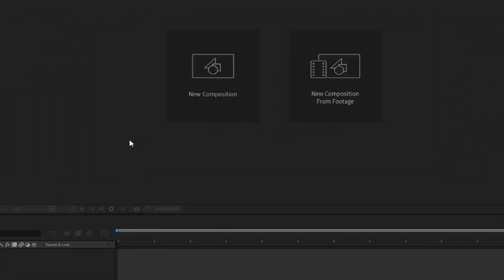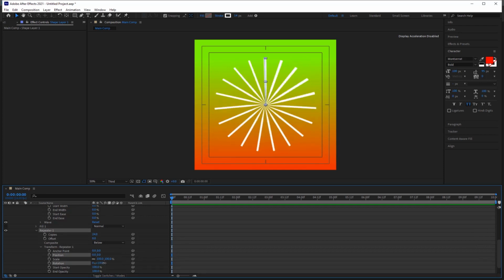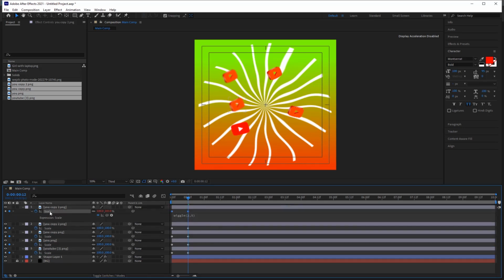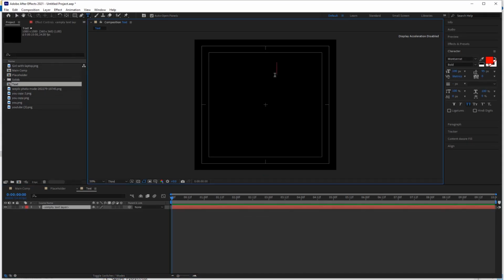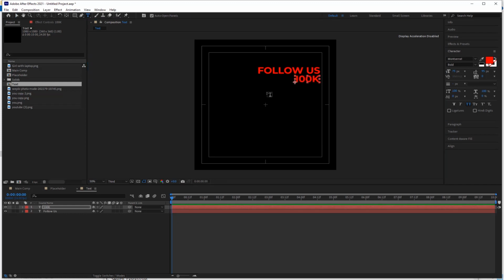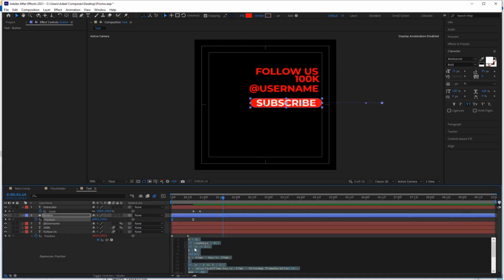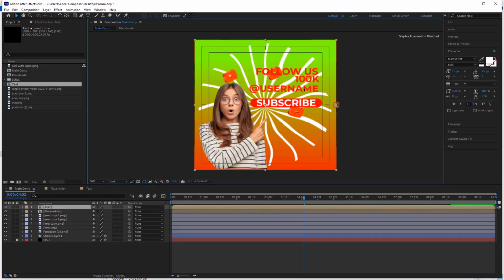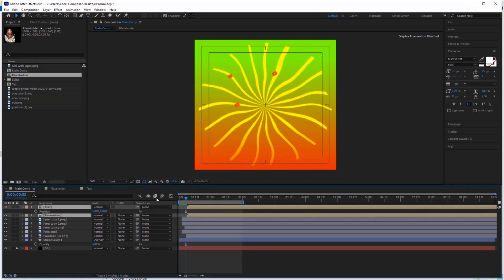social media promo post in after effects |after effects tutorial|GFXEffects|avnishparker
In this video, you will learn how to create the animated social media promo post in after effects. In the video, you will learn the different techniques of animated text, motion graphics, and also animation properties we use in after effects.
this channel is about the aftereffects video and tutorial where you can learn basic to advanced techniques inside of aftereffects.

gfxeffects
@Dope Motions
@Video Copilot
@Mt. Mograph
@Ben Marriott
@Move Shapes
@FLIMLION VisualFX
@Easy After Effects
@After Effects Tutorials w/ Mikey
@Avnish Parker
@Motion Rex
@Motion Nations
@Manuel does Motion
@School of Motion
@7 Minute AE Tutorials
@Effect For You
@Fattu Tutorials
@Creative Dojo